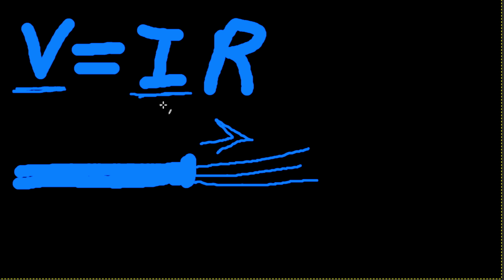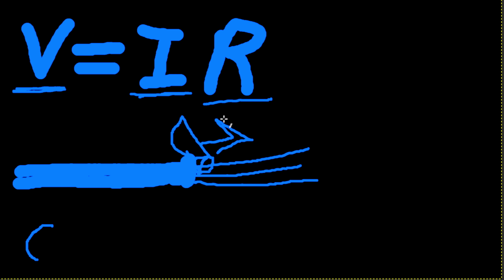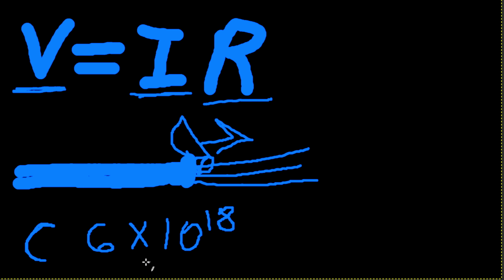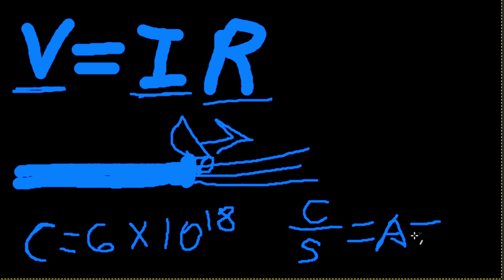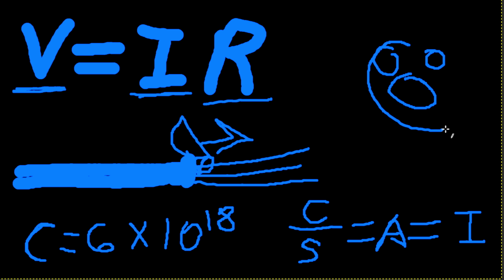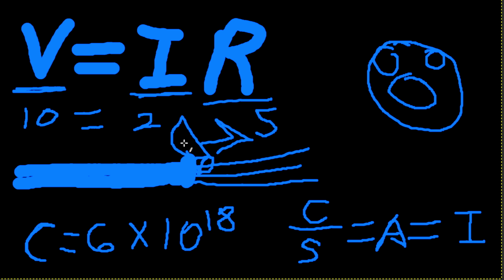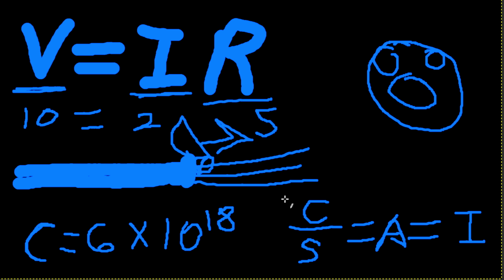How Electricity Works -- Ohms Law -- V = IR -- Water Hose Analogy